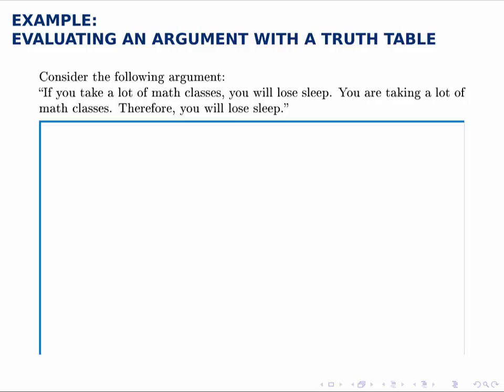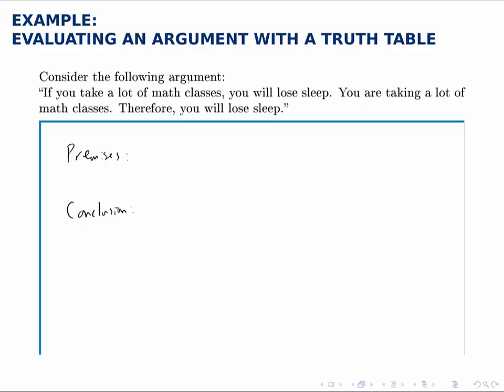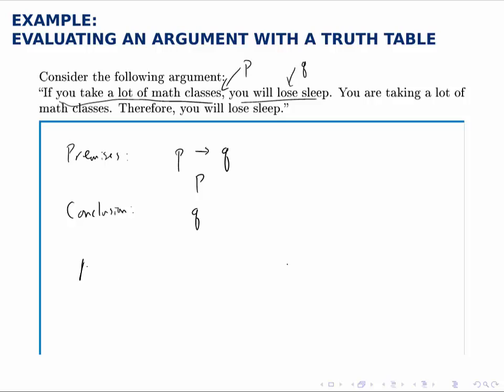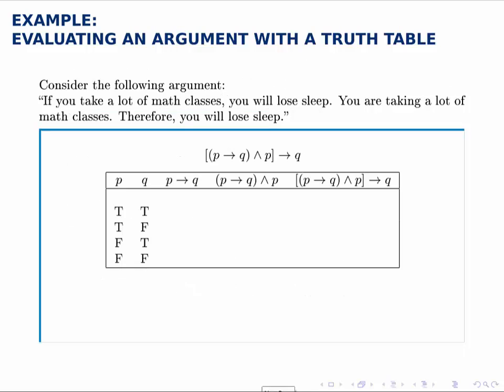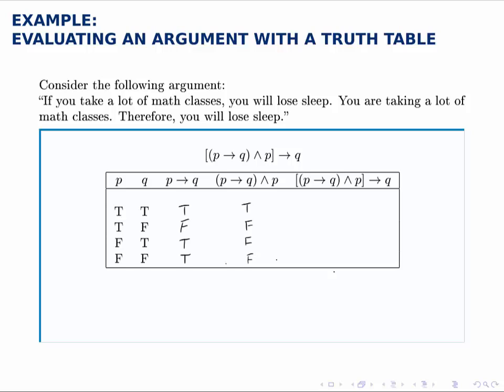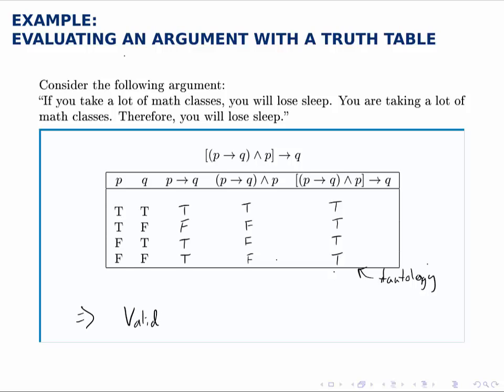Logic Example: Evaluating an Argument with a Truth Table (1)